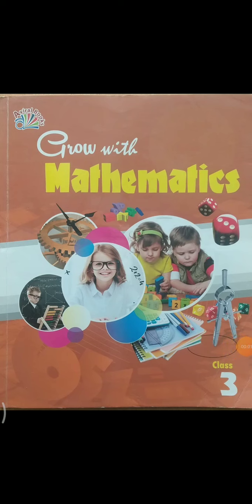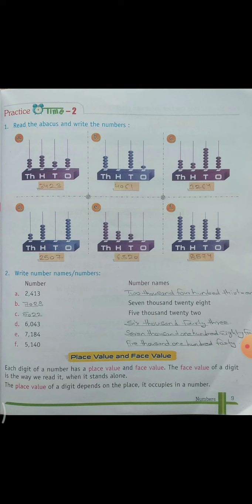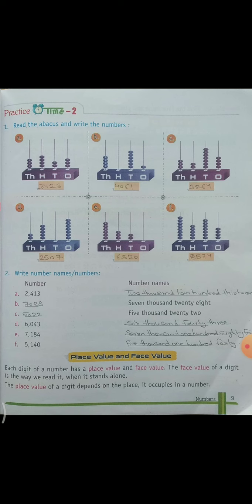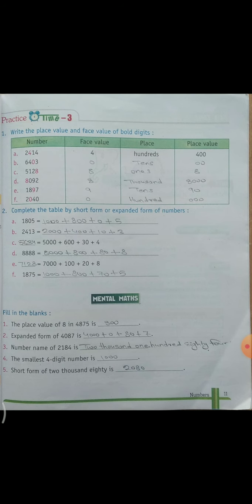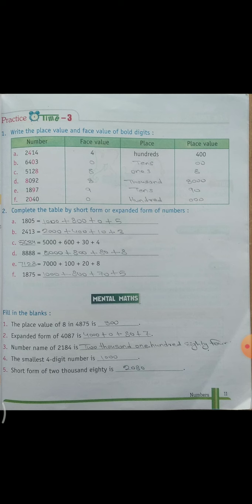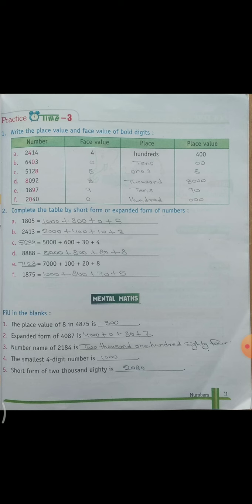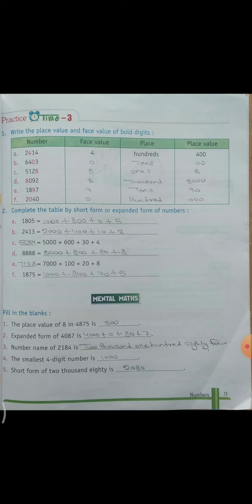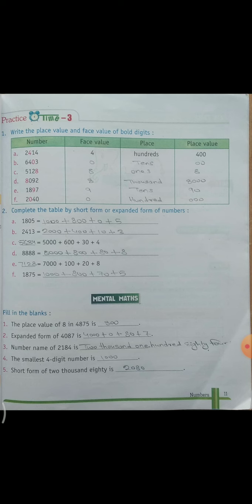Maths Class 3 chapter 1 part2